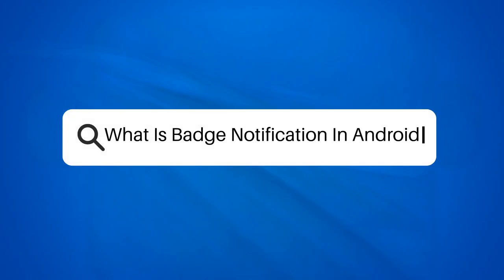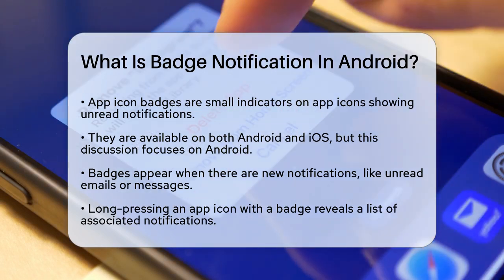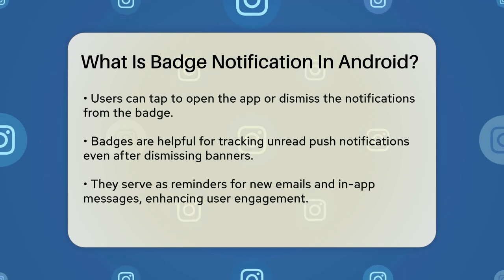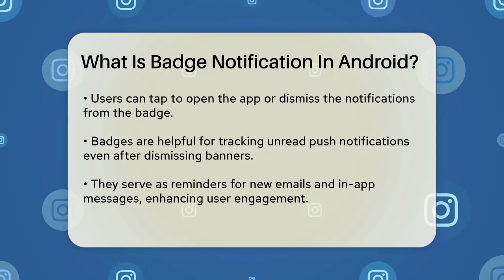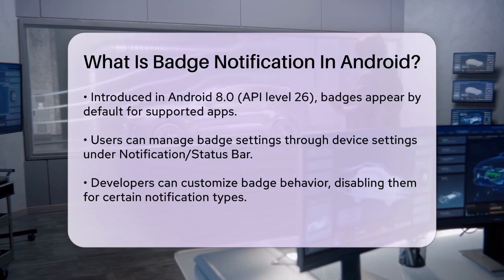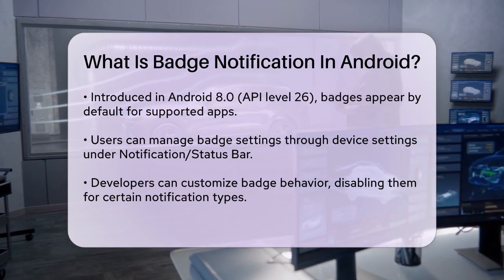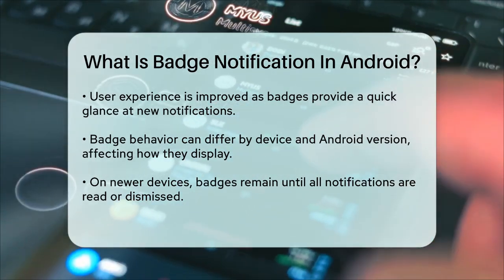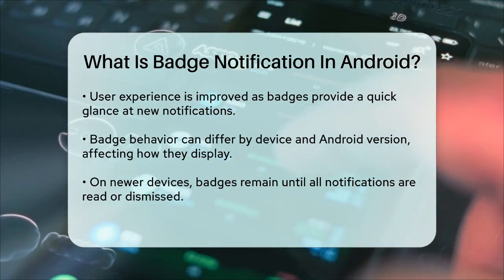What Is Badge Notification In Android? - Be App Savvy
What Is Badge Notification In Android? In this informative video, we will break down the concept of app icon badges in Android. These small indicators play a significant role in keeping you updated on your notifications. We will discuss how app icon badges function, including how they display unread messages and alerts for various apps. You’ll learn about their usefulness in managing notifications effectively and how they can serve as reminders for new emails and messages.

Additionally, we will cover the specifics of how these badges work on Android devices, including how to enable or disable them through your device's settings. Customization options for developers will also be addressed, highlighting how they can control when and how badges appear.

Understanding the behavior of app icon badges across different Android versions and devices is essential, as it can vary significantly. By the end of this video, you'll gain a clear understanding of how app icon badges can enhance your overall user experience on Android devices.